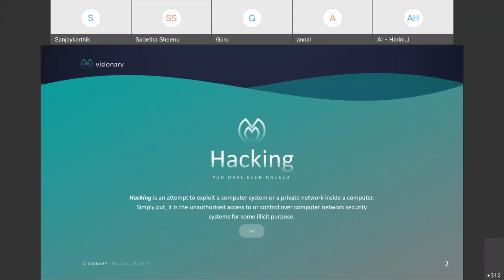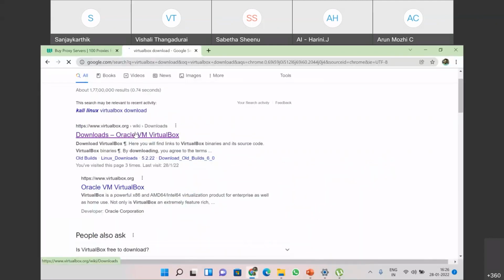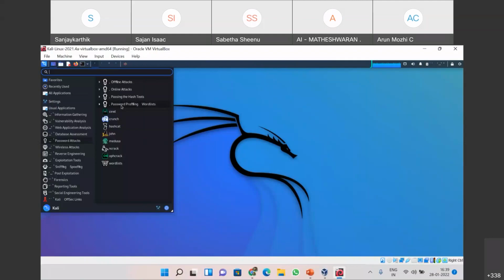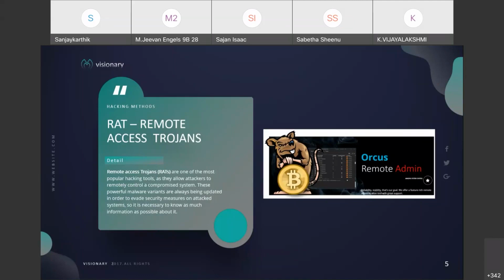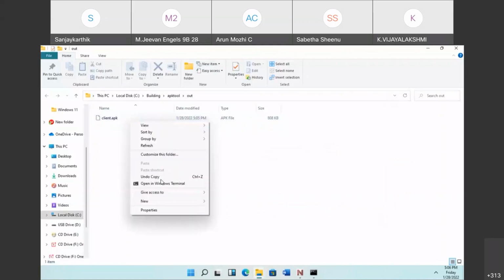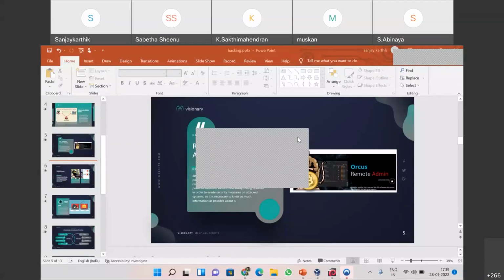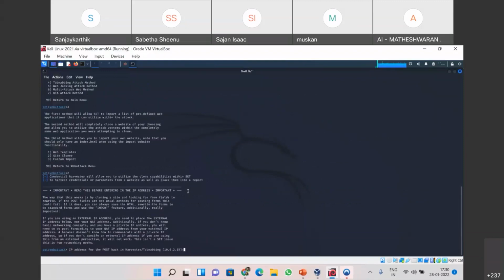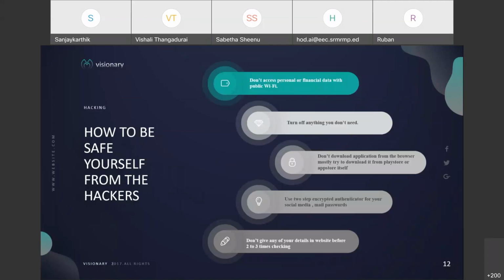TECHNOLOGICAL TRAINING FOR SCHOOL STUDENTS DAY -2